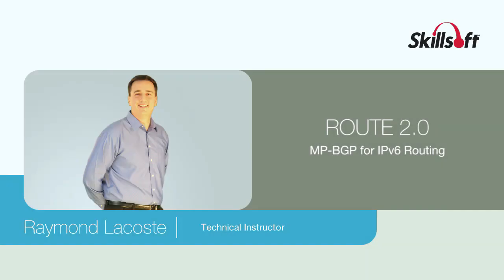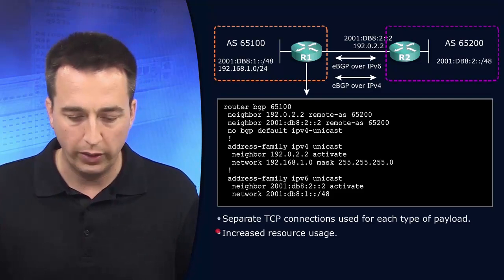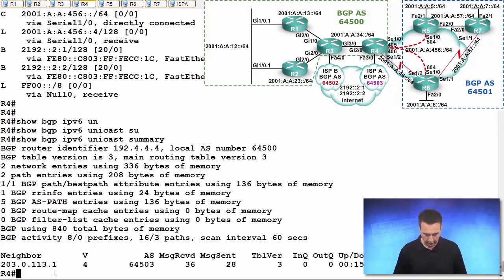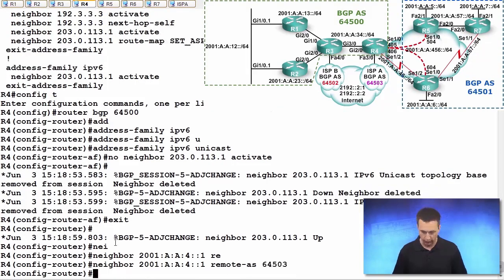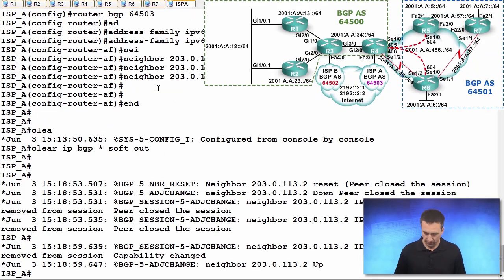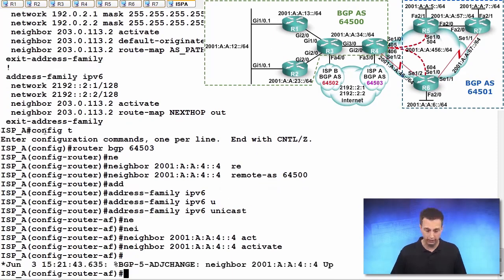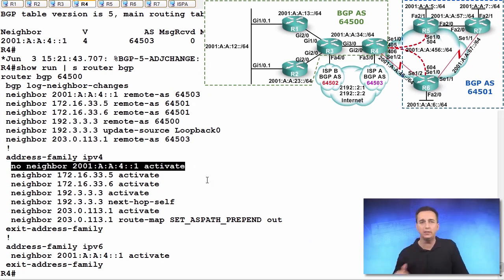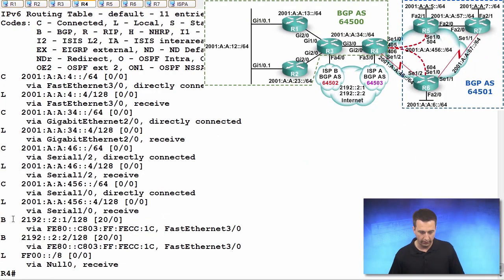93 MP BGP for IPv6 Routing II